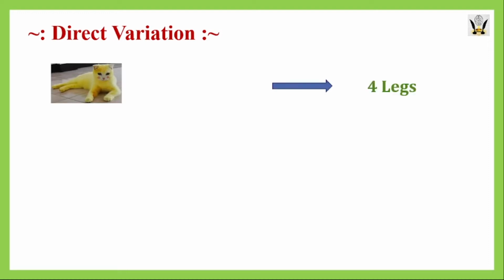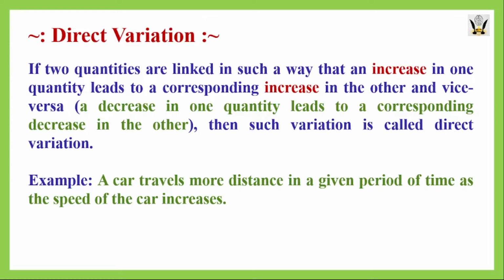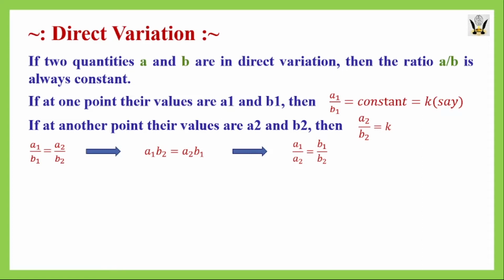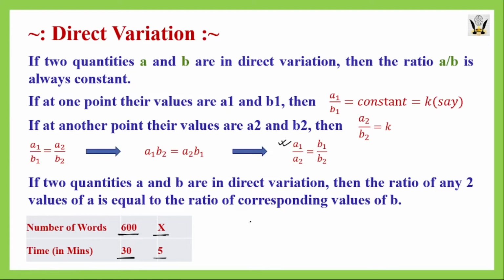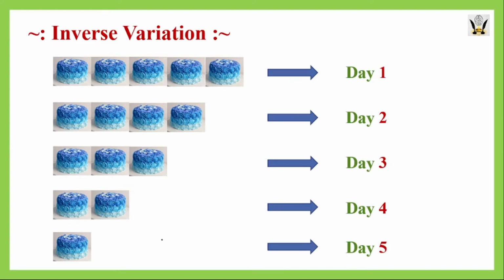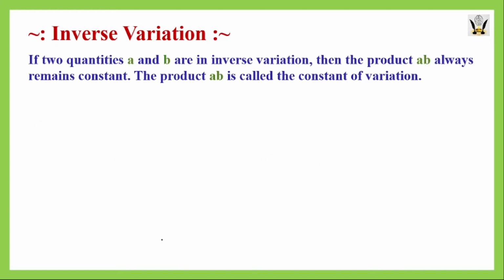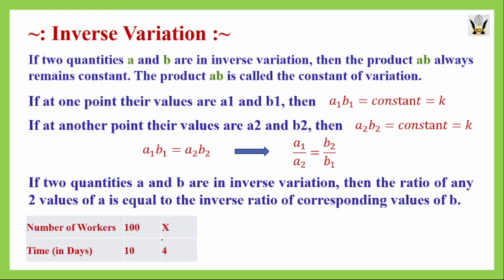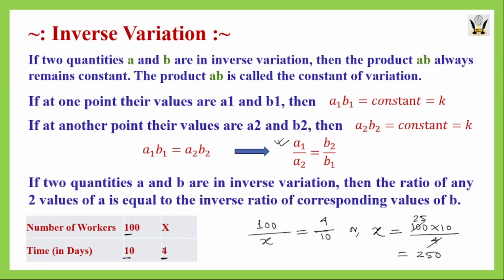Introduction to Direct and Inverse Variation | Direct and Inverse Proportion R D Sharma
In this class, Direct variation and Inverse variation have been explained with examples for class 8 students.

Direct proportion and Inverse proportion for class 8.
What is direct proportion?
What is inverse proportion?
Introduction to Direct and Inverse variation.
Introduction to Direct and Inverse proportion.
Direct and Indirect Proportion.